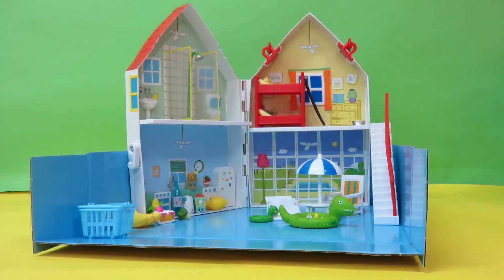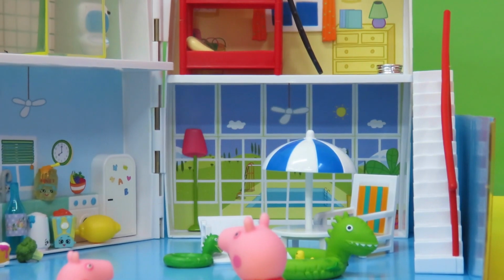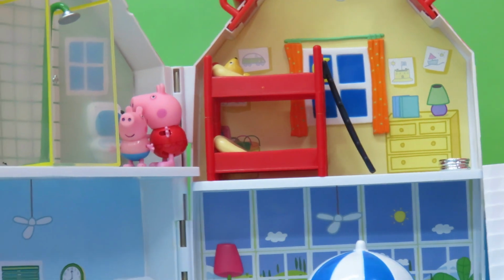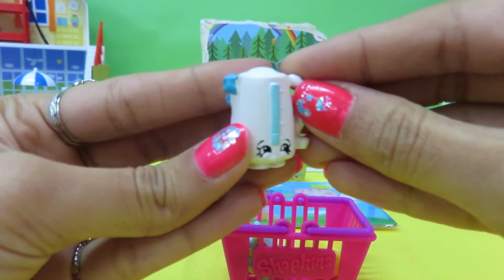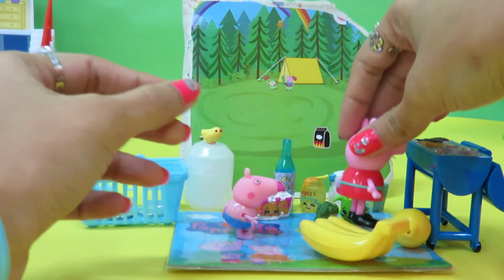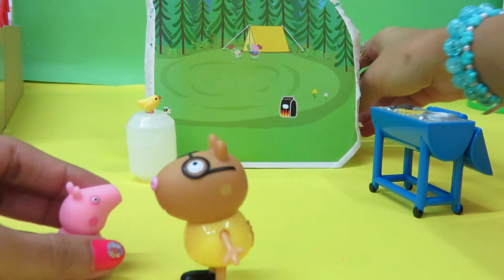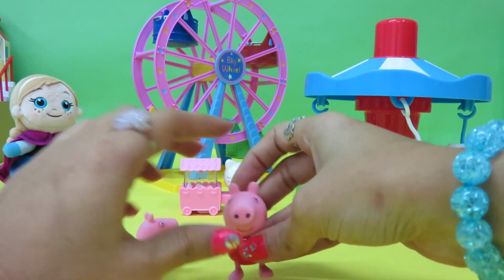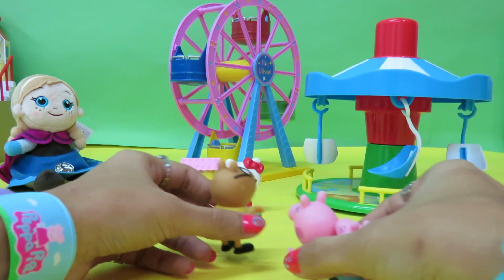Peppa Pig Holiday Vacation BBQ & Playing In the Theme Park with Pedro Ponyn & George Pig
The Toy Park makes a Peppa Pig toy episode where Peppa Pig & George Pig in Peppa Pig Holiday Sunshine Villa. They swim together. They also go to BBQ with Pedro Ponyn.  Peppa is dressed look like a chef and prepare the food the George Pig and her friends. Come and enjoy the holiday time with Peppa Pig

Afterwards, they go to the Theme Park together. In the Park, Peppa and her friends meet the Disney Frozen Elsa and Hello Kitty. They are the sales in the Theme Park.
Peppa plays the big wheel. She goes round & round & round. She is having a lot of fun from the big wheel. Later on, Peppa and her friends are playing in the fairground Ride. Hope you enjoy the video.

Toys used during this video
- Peppa Pig Holiday Sunshine Villa
- Peppa Pig Fairground Ride Game
- Peppa Pig 2-Pack Figures - Peppa Pig and George
- Peppa Pig BBQ Time Figures
- Peppa Pig Adventure Buggy
- Disney Frozen Elsa Doll
- Hello Kitty Peddler
- Peppa Pig's Theme Park Big Wheel (ASIN: B00NIEAV4K)

Come and enjoy the theme playing with Peppa

Peppa Pig loves to jump in muddy puddles with her brother George. Peppa Pig in other countries is called ペッパピッグ "Miss Pink Pig" "Pepa" "Prasátko Peppa" "Peppa Pinc" "Gurli Gris" "Greta Gris" "Peppa Wutz" "La Cerdita Peppa" "Porquinha Peppa" "Пепа Прасе" "Świnka Peppa" "Свинка Пеппа" "Pujsa Pepa" "Peppa Malac" "Pipsa Possu" "Peppa Muc" "Porca Peppa" "Πεππα το γουρουνάκι".